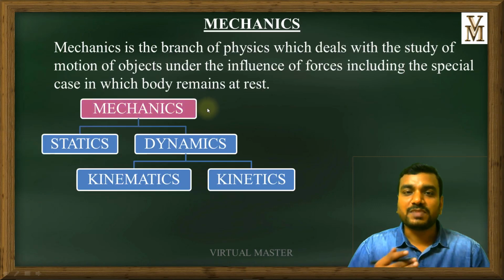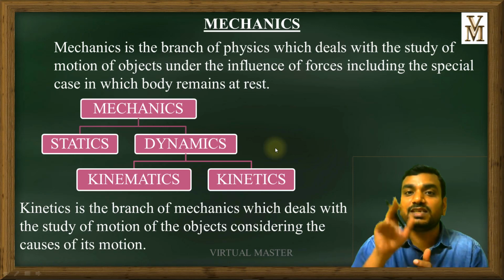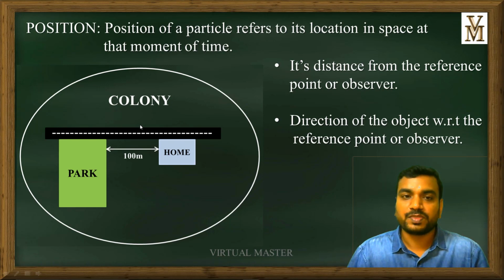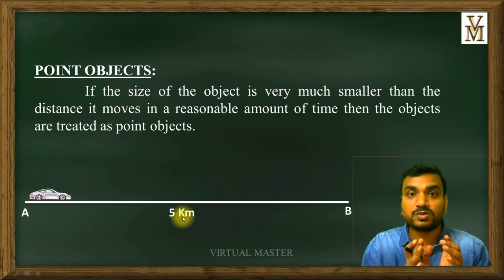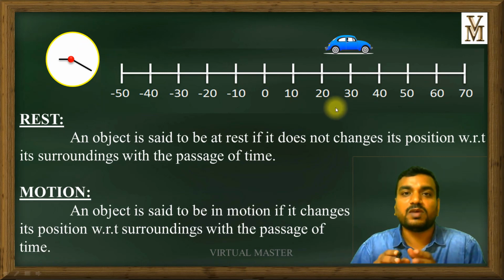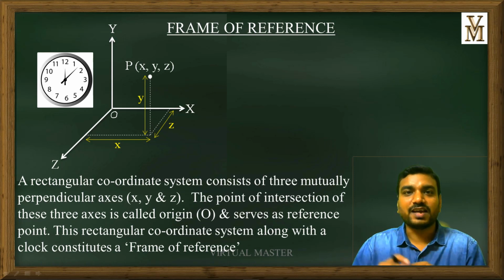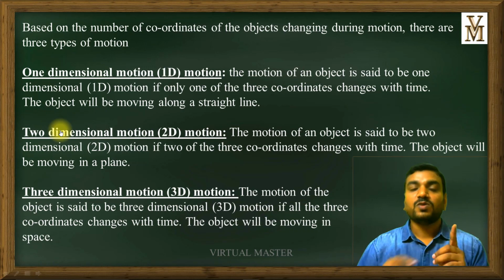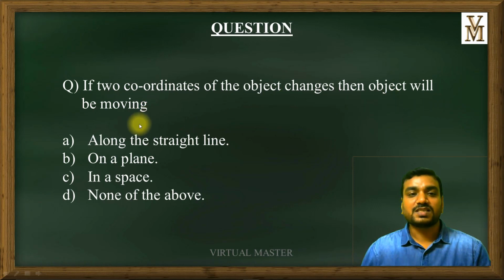1. Motion in a straight line | Introduction | NEET | JEE | CBSE Board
In this video we will be discussing the introductory part of Motion in a straight line. The course is designed in such a manner that it will be useful for both board exams and competitive exams such as NEET & JEE.
1. Mechanics
2. Position
3. Point objects
4. Rest
6. Motion
7. Rest & Motion are relative
8. Frame of Reference
9. Different types of motion.